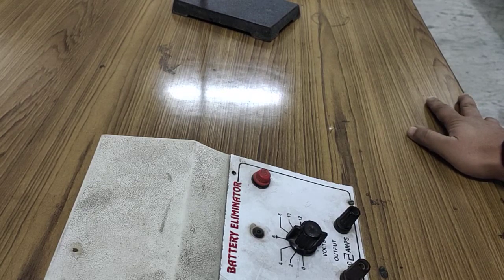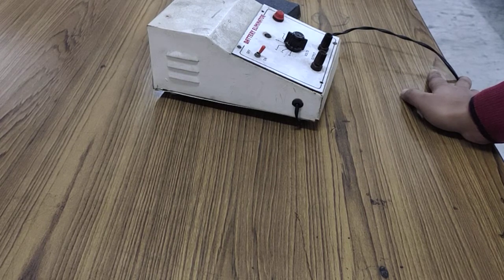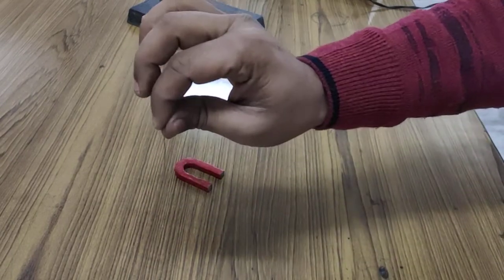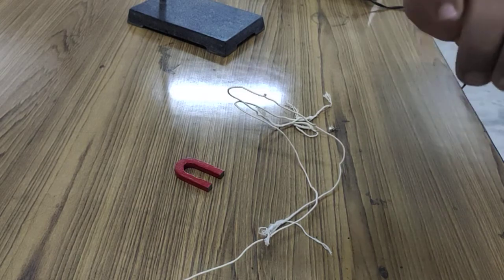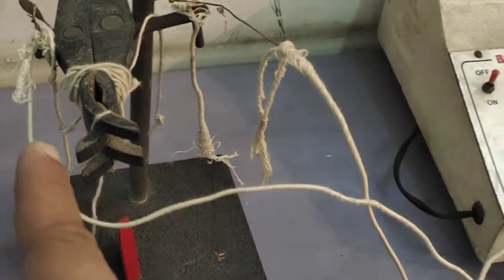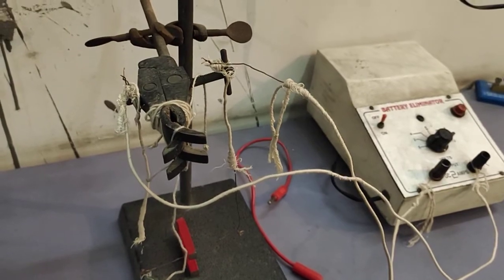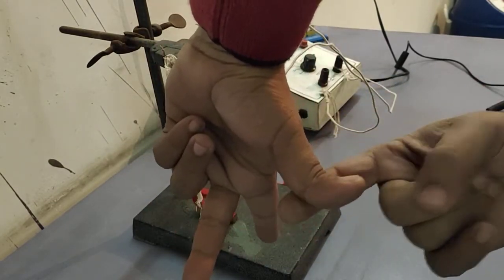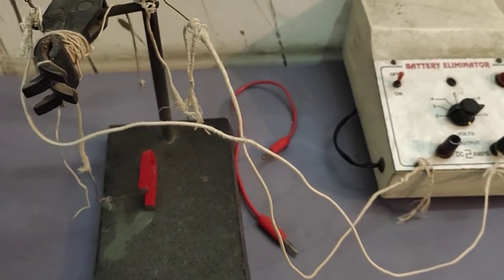magnetic effect of electric current, Fleming's left hand rule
force experience by a conductor,
Motion of a conductor in a magnetic field,
kicking experiment, principal of electric motors,
kicking wire experiment,
Force acting on a current carrying conductor in a magnetic field.
oersted discovery on current carrying conductor.
definition of Fleming's left hand rule.